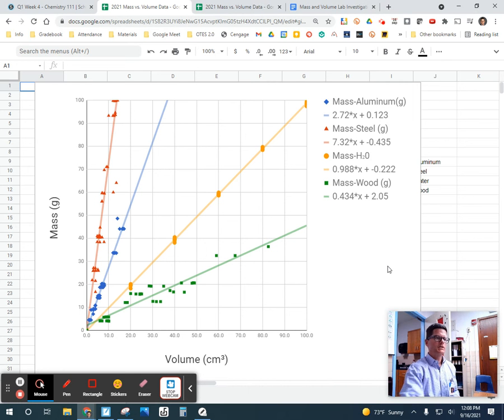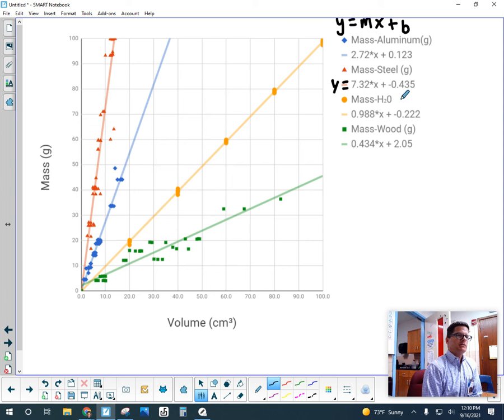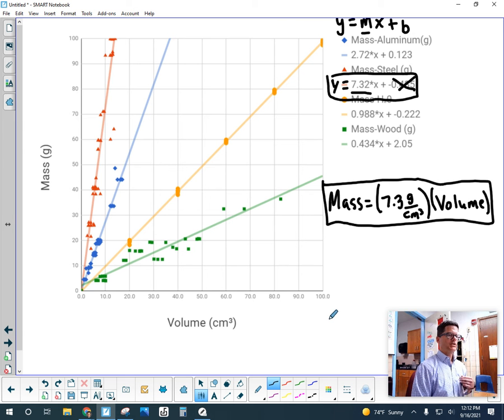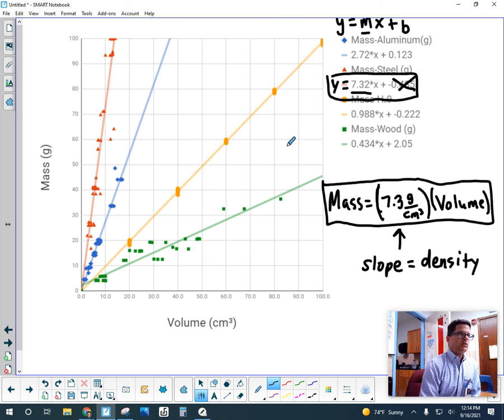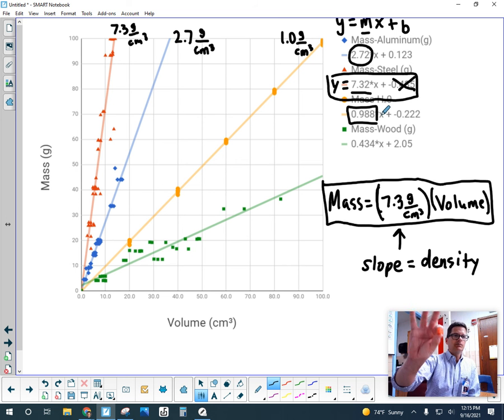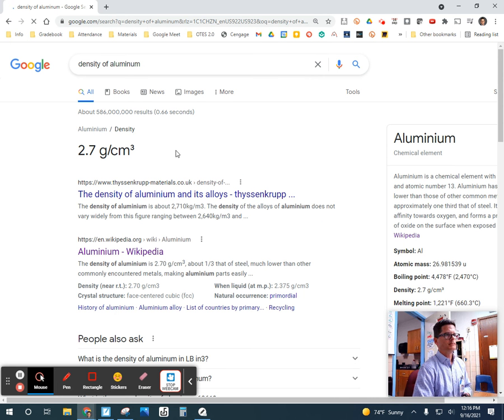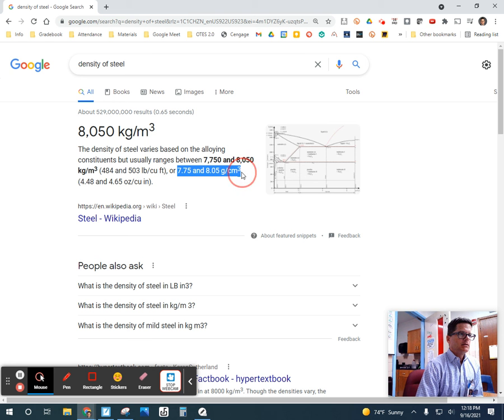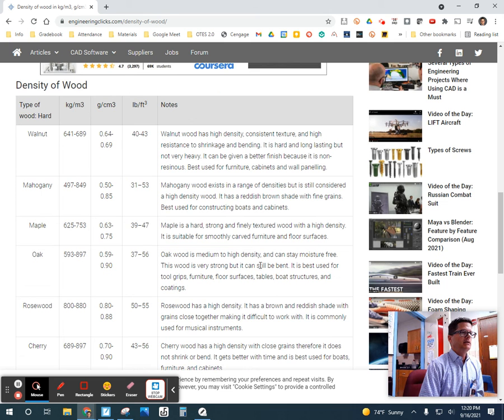Discussion of Mass vs. Volume Results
Graphs and lines of best fit for Mass vs. Volume graphs for steel, aluminum, water, and wood are discussed.